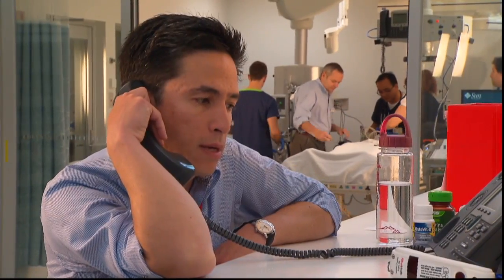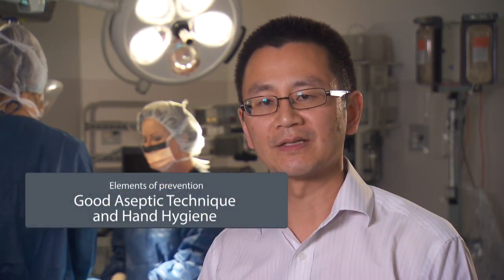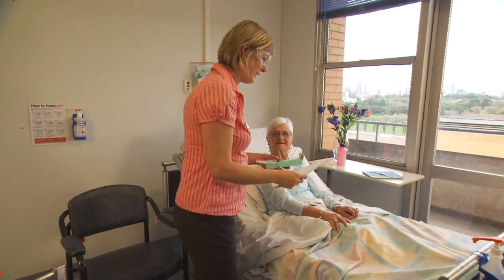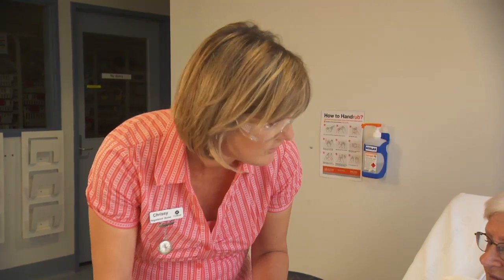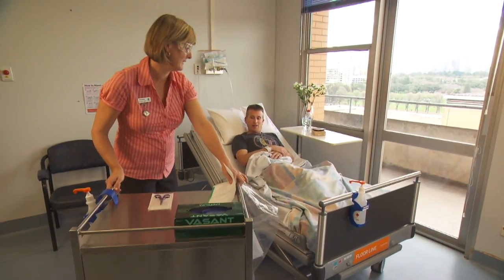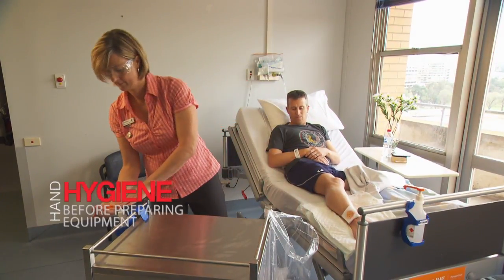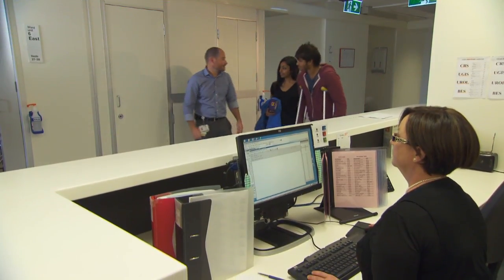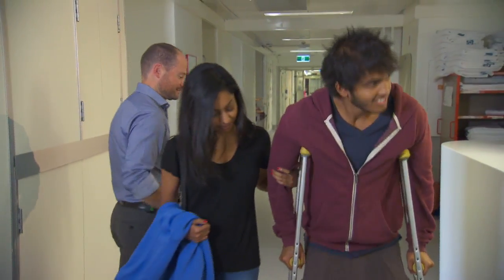Aseptic technique at Alfred Health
This video is a guide to proper aseptic technique procedures within the hospital.